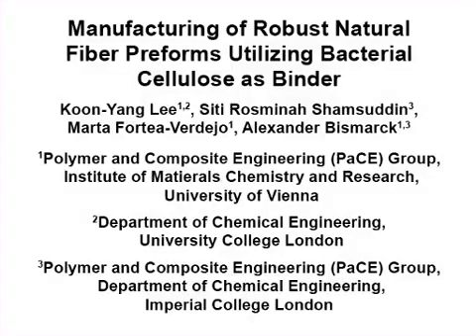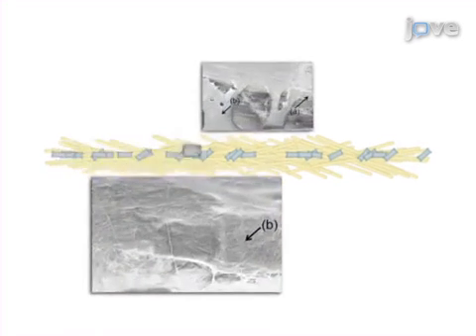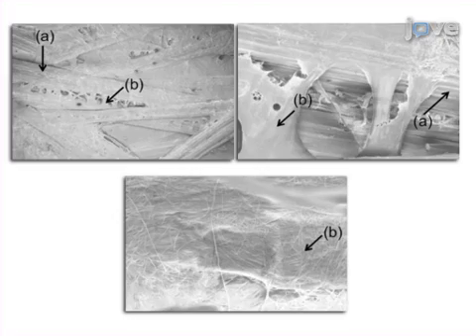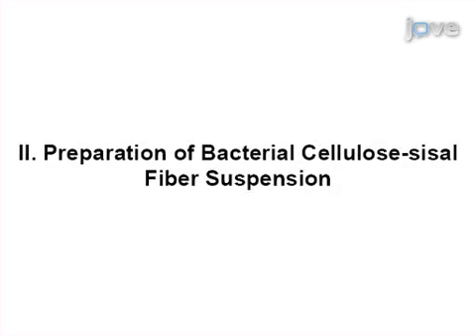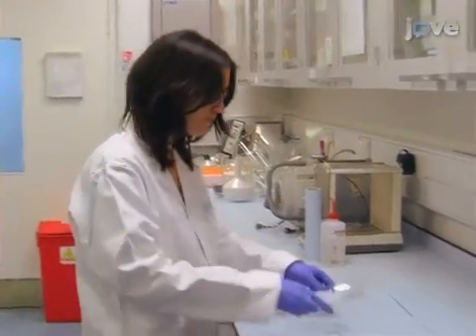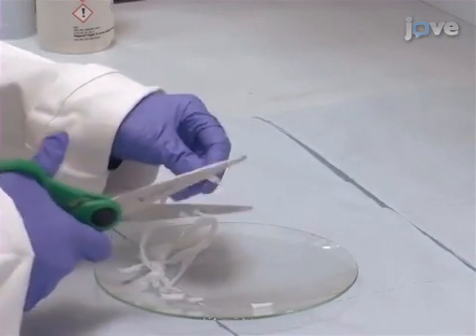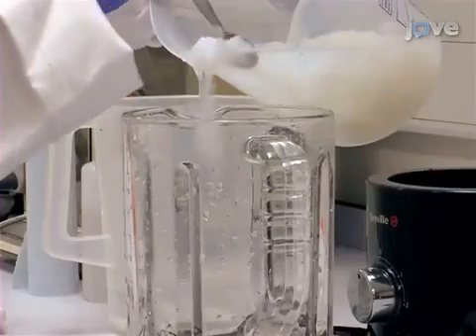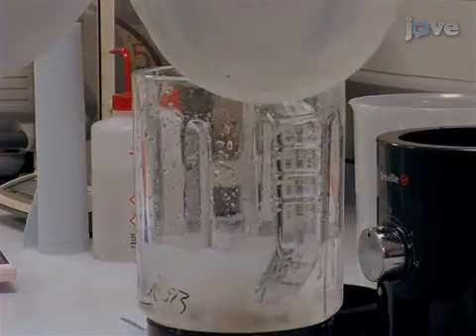Manufacturing Of Robust Natural Fiber: Bacterial Cellulose As Binder l Protocol Preview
Manufacturing Of Robust Natural Fiber Preforms Utilizing Bacterial Cellulose as Binder -  a 2 minute Preview of the Experimental Protocol

Koon-Yang Lee, Siti Rosminah Shamsuddin, Marta Fortea-Verdejo, Alexander Bismarck
University of Vienna, Polymer and Composite Engineering (PaCE) Group, Institute of Materials Chemistry and Research; University College London, Department of Chemical Engineering; Imperial College London, Polymer and Composite Engineering (PaCE) Group, Department of Chemical Engineering;

We present a novel method of manufacturing rigid and robust short natural fiber preforms using a papermaking process. Bacterial cellulose acts simultaneously as the binder for the loose fibers and provides rigidity to the fiber preforms. These preforms can be infused with a resin to produce truly green hierarchical composites.